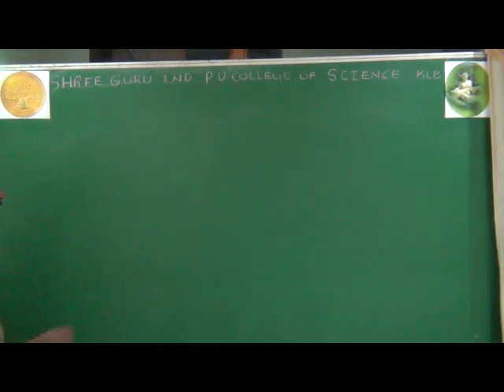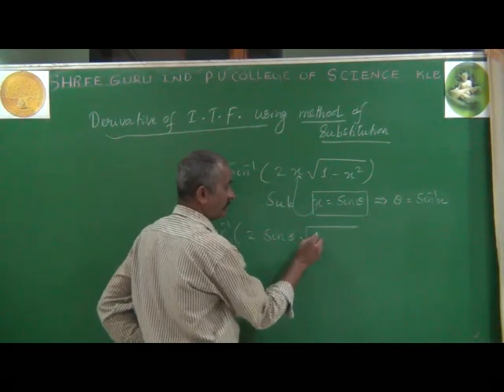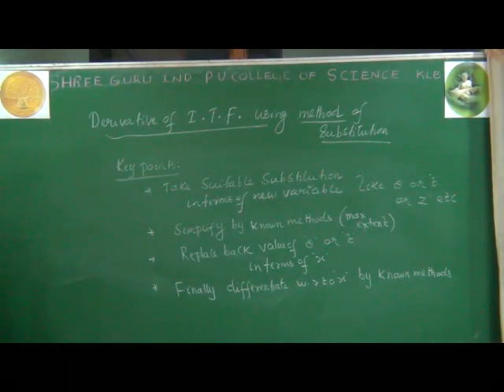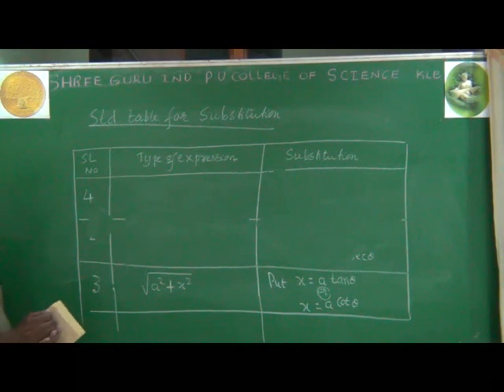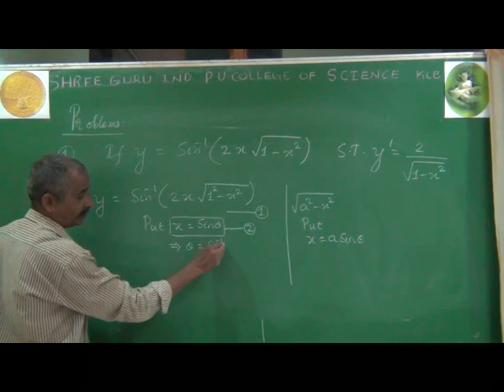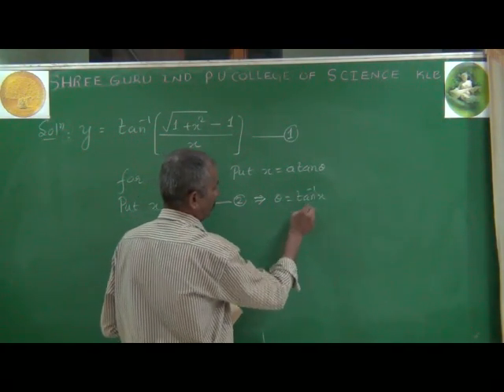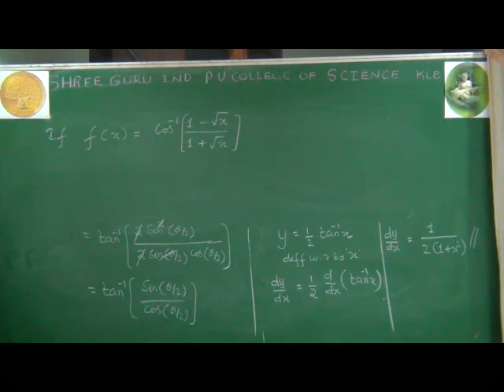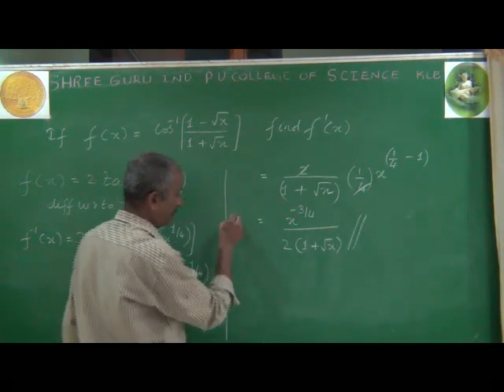LECTURE - 08 DIFFERENTIATION BY GURURAJ D. SIR